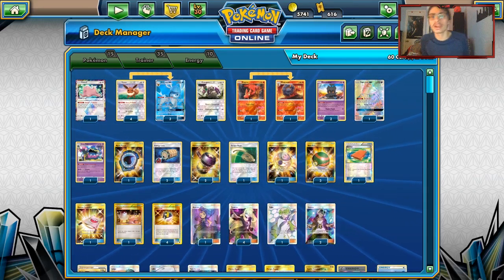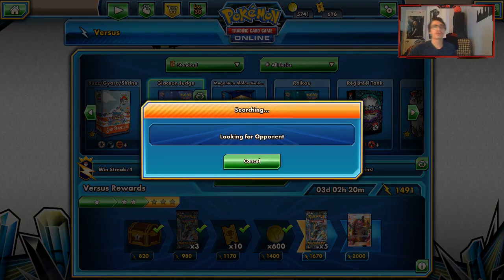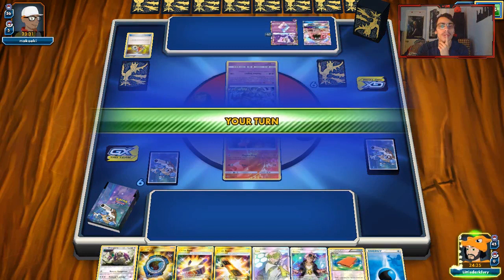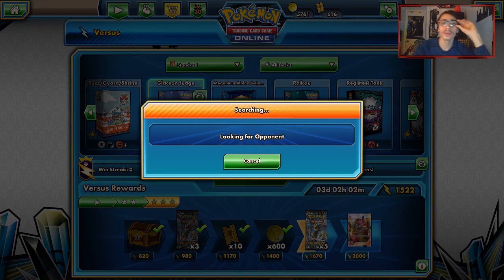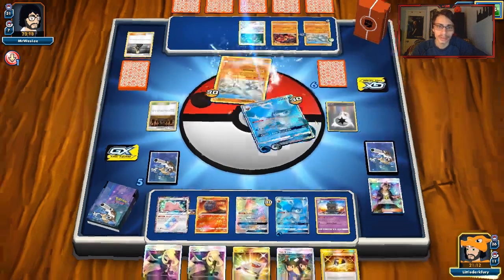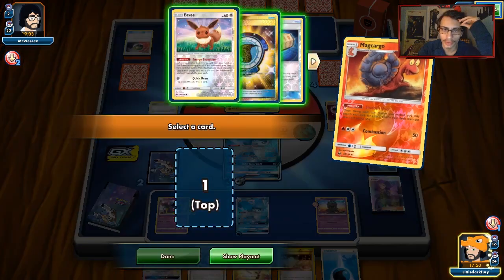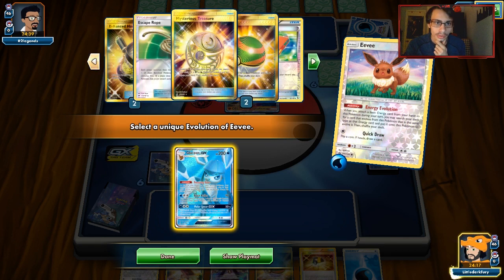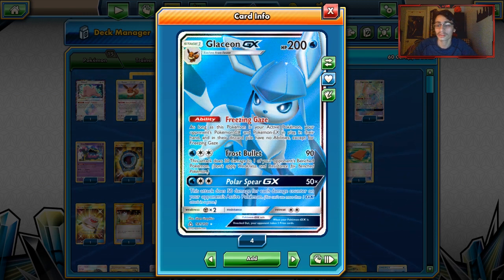T1 Lock Deck! Glaceon GX/Judge Deck! Disruption Until You Win! Standard Format PTCGO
In today’s ptcgo video we look at a turn one locking glaceon gx judge deck! Closest thing we have to exodia right now lol

lmdv0OTb4uQQSzwbzhLsg

#Pokémon - 15

* 1 Ditto {*} LOT 154
* 4 Eevee SUM 101
* 1 Oranguru UPR 114
* 1 Slugma CES 23
* 1 Magcargo CES 24
* 2 Marshadow SLG 45
* 1 Tapu Lele-GX GRI 155
* 1 Alolan Muk SUM 58
* 3 Glaceon-GX UPR 141

* 1 Pal Pad FLF 92
* 1 Rescue Stretcher BUS 165
* 4 Ultra Ball PLF 122
* 1 Acerola BUS 142
* 1 Tate & Liza CES 166
* 1 Escape Board UPR 167
* 3 Lillie SUM 147
* 1 Switch PRC 163
* 2 Judge UL 78
* 1 Escape Rope BUS 114
* 1 Aqua Patch GRI 161
* 3 Nest Ball SUM 158
* 1 Faba LOT 208
* 4 Cynthia UPR 148
* 2 Guzma BUS 143
* 3 Choice Band BUS 162
* 1 Mysterious Treasure FLI 145
* 2 Energy Loto GRI 122
* 2 Enhanced Hammer GRI 162

#Energy - 10

* 4 Double Colorless Energy GRI 166
* 6 Water Energy HS 117